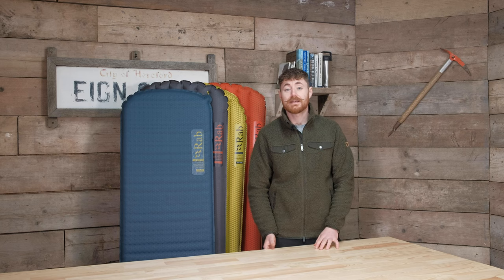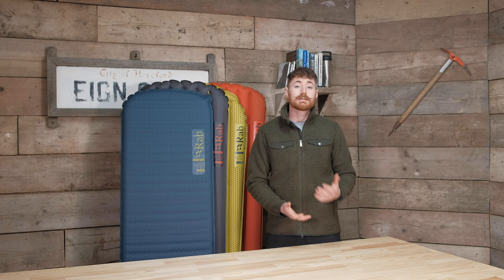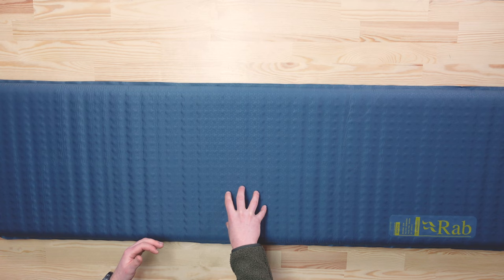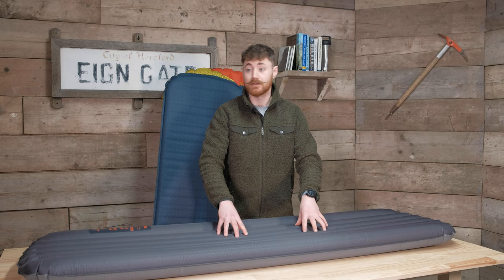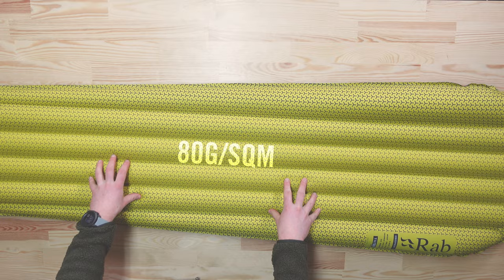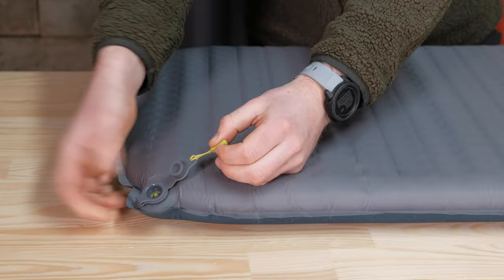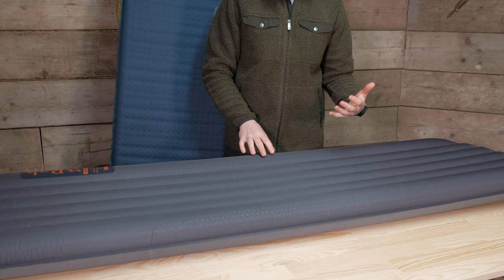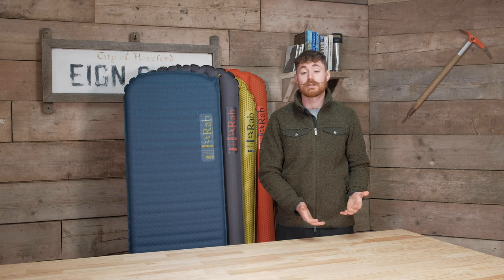Inside Look: Rab's NEW Range of Sleeping Mats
Rab have recently introduced a complete range of sleeping mats, ranging from reliable and great value options for camping and backpacking, to ultra-lightweight and highly insulated options for the keen alpinist or mountaineer. In this video we go through the range we've selected and how to choose the right one for you.